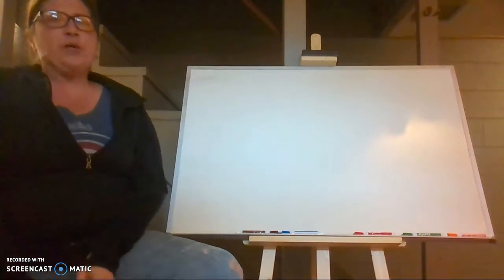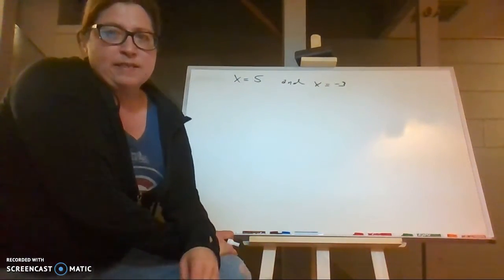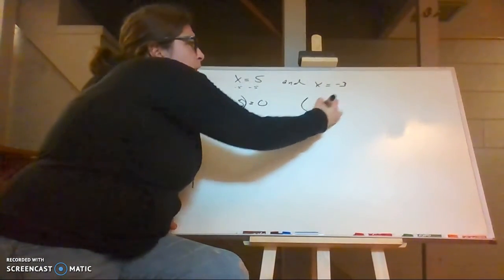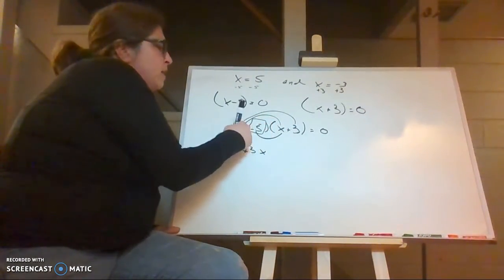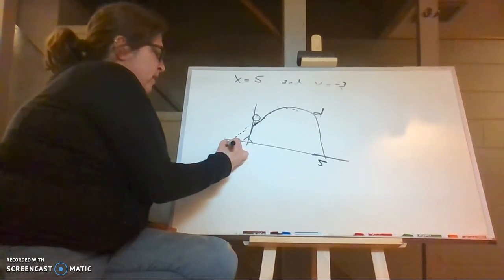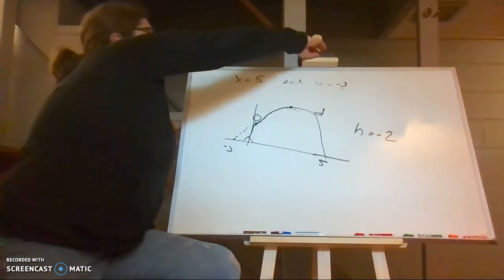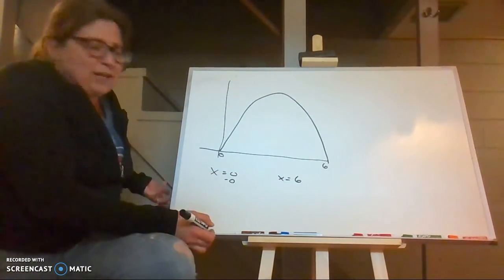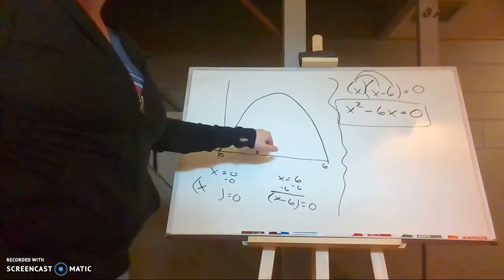quad app 2